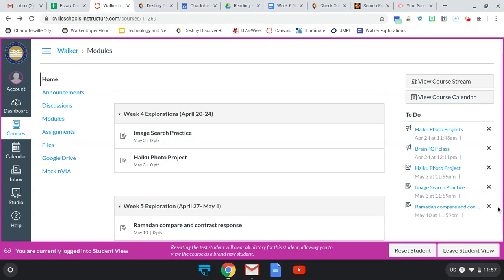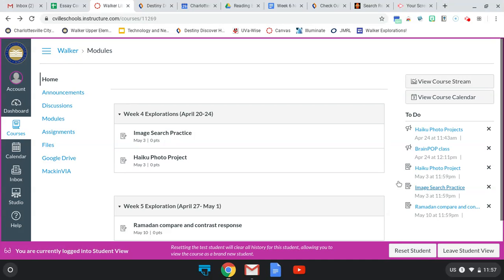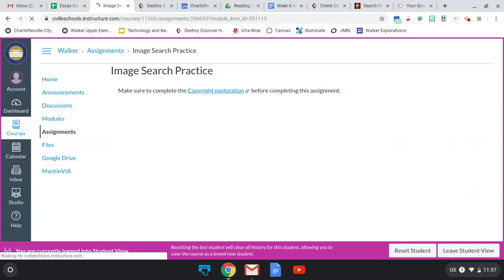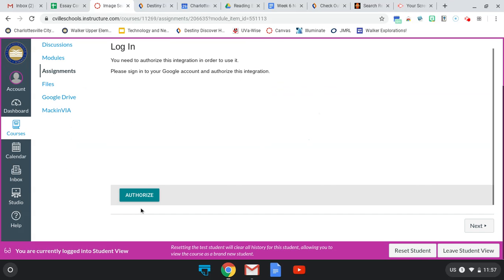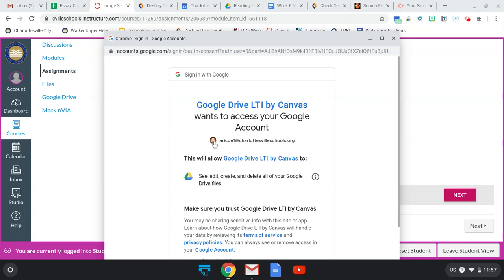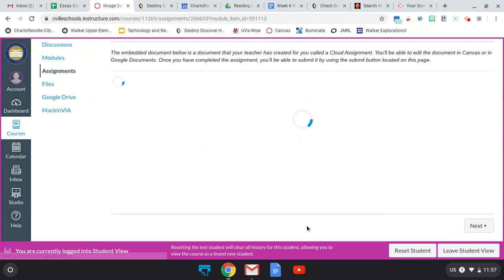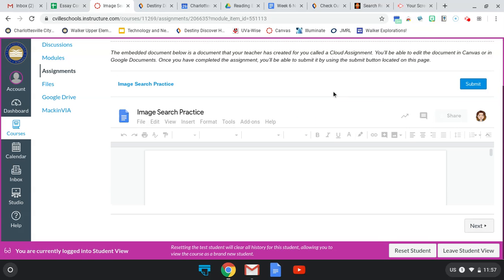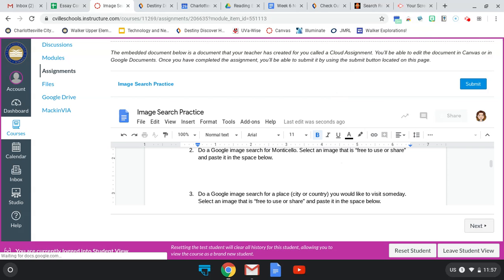Integrating Google in Canvas